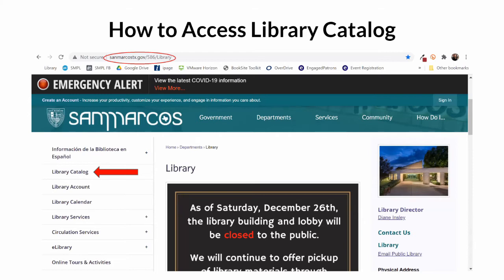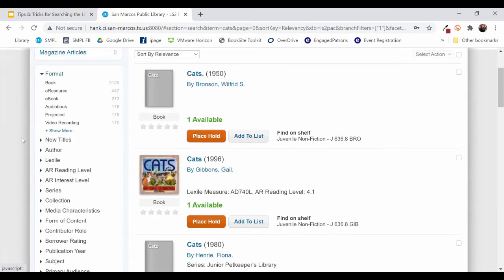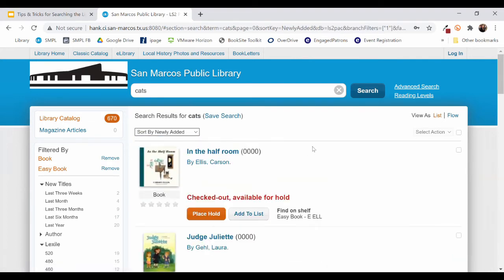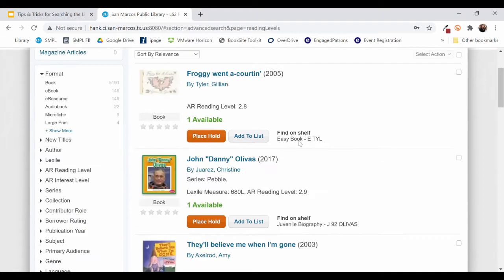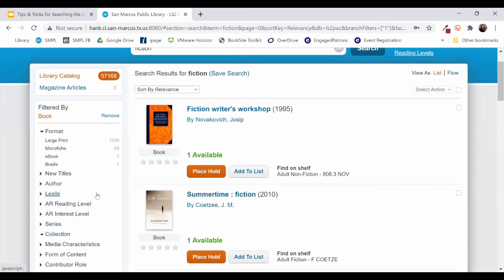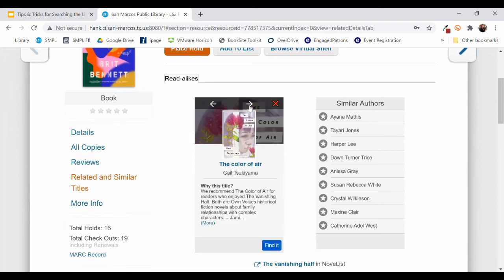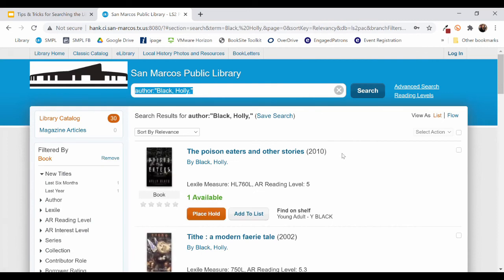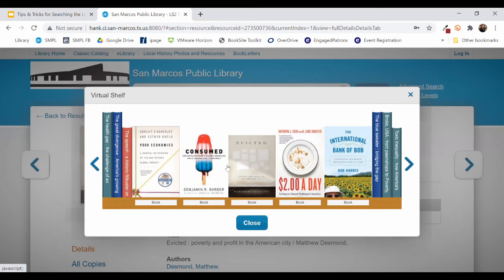Tips & Tricks for Searching the Library Catalog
Here are some tips and tricks for searching the San Marcos Public Library catalog.

Overview of Tips & Tricks:
- How to narrow down search results by format, collection, and reading level, 2:02.
- How to sort search results, 4:10.
- How to search by reading level, 5:12.
- How to browse the catalog, 6:14.
- How to find related and similar titles, 8:55.
- How to browse the virtual bookshelf, 11:46.